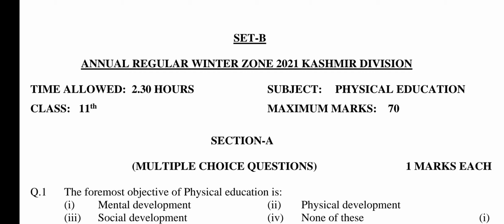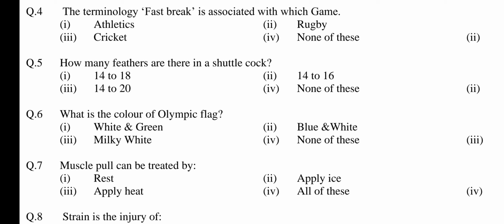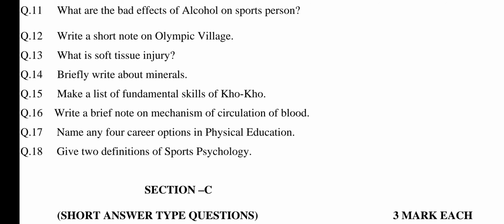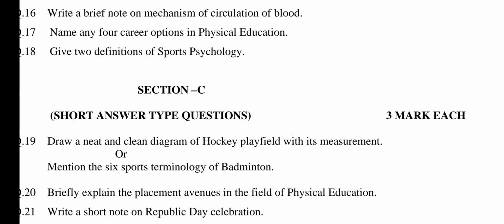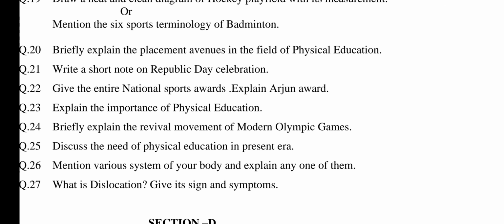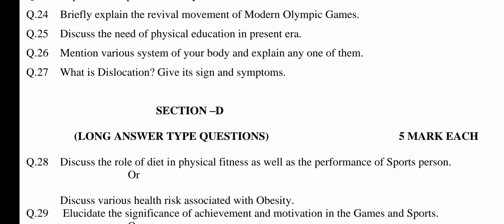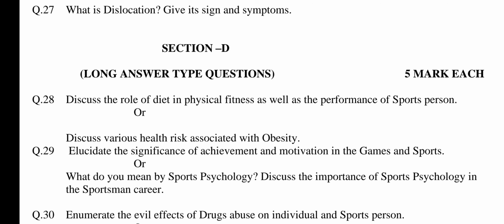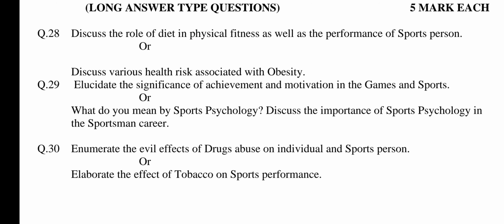SET-BANNUAL REGULAR WINTER ZONE 2021 KASHMIR DIVISION OF CLASS 11th